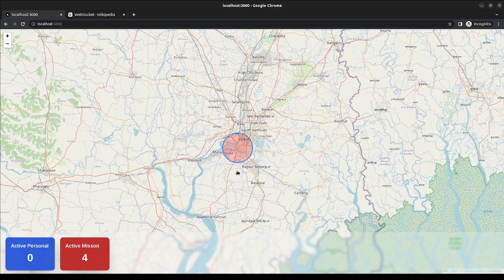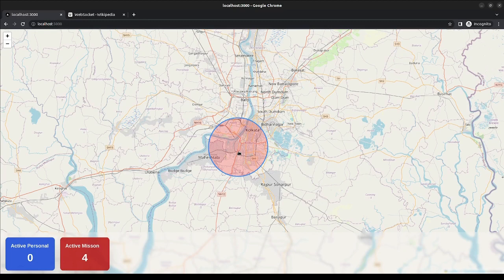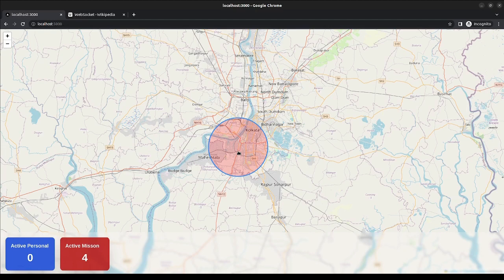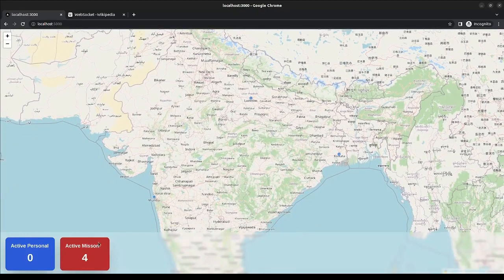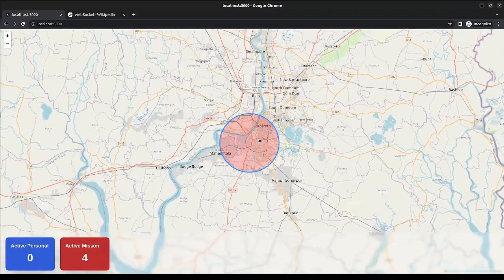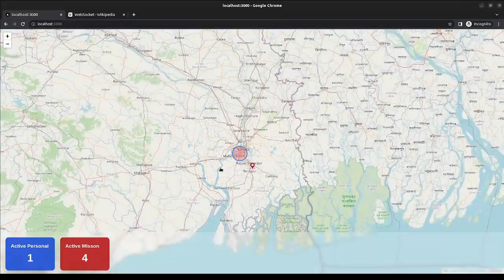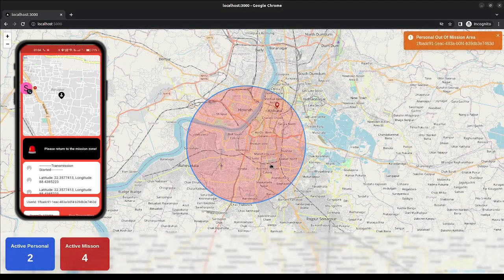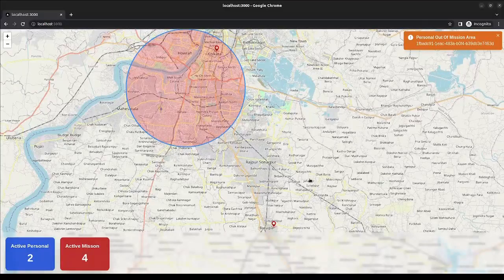Tool For Tracking Ground Personnel (KVH-013) - CyberMongers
Platform/tool to remotely track police officers deployed to bandobast duty using GPS to ensure that they stay where they are posted.